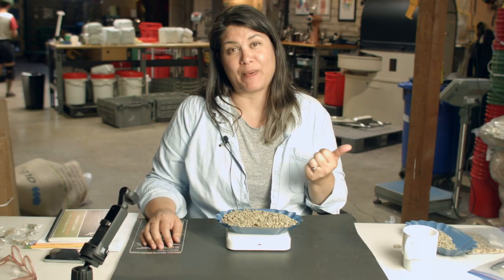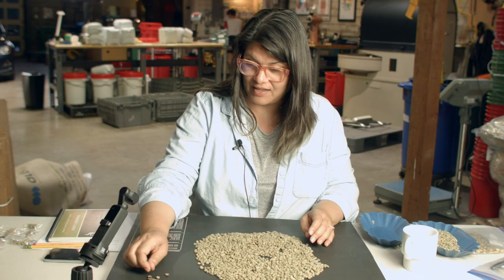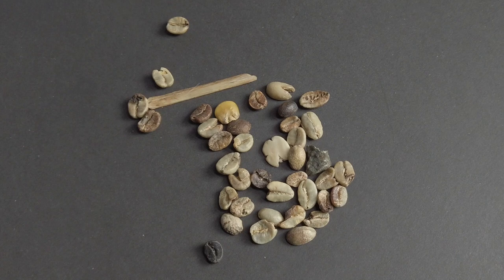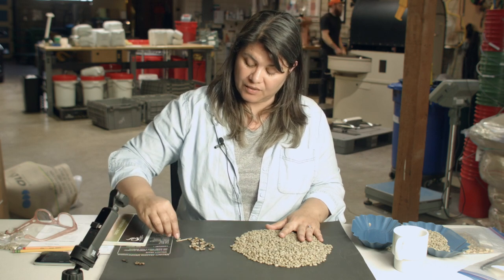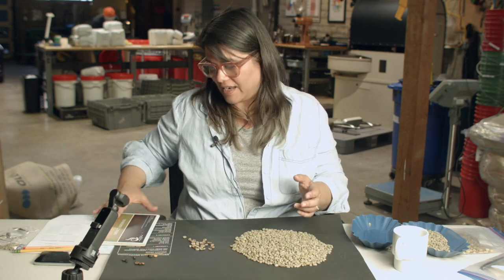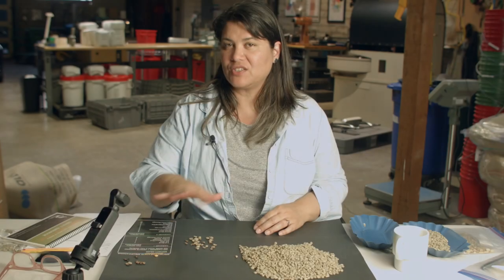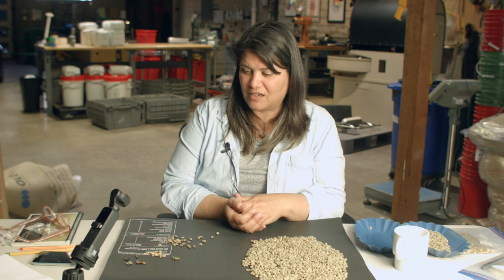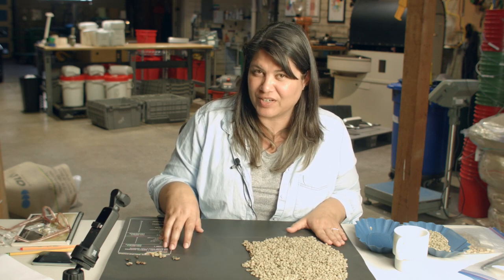Green grading coffee with Trish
Wrecking Ball Coffee co-founder and director of coffee, Trish Rothgeb, takes us through how to grade green coffee using the Specialty Coffee Association (SCA) green coffee defect standards. This is just an overview, but it will help you understand how defects happen, how they affect coffee quality, and why the standards are the way they are.

Trish is formerly the director of the Q Grader program for the Coffee Quality Institute, and is known around the world for her industry leading expertise in coffee cupping and roasting.

Register for her upcoming Q Grader Arabica course & exams (SF Bay Area, CA)

Buy the Arabica Green Coffee Defect Handbook 2018 Version from the SCA store